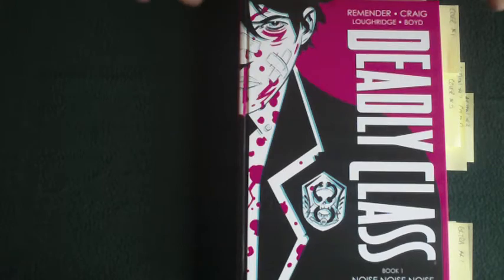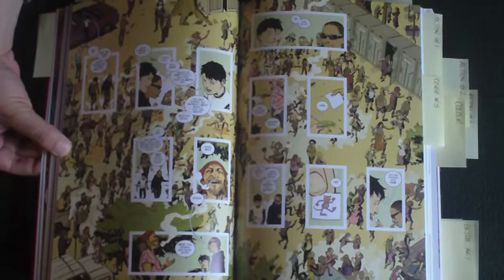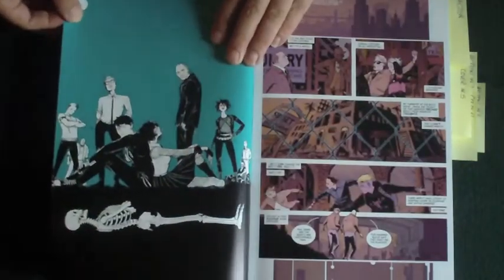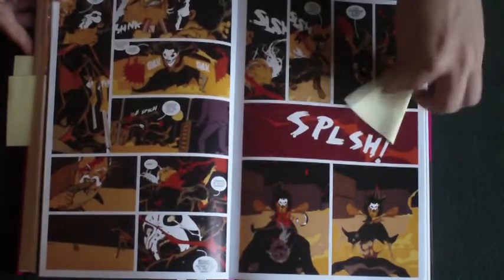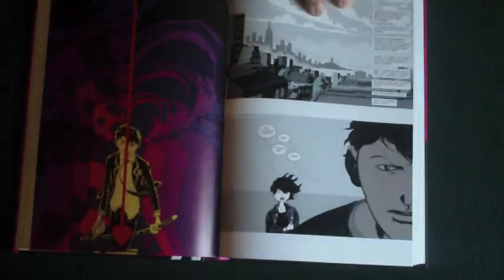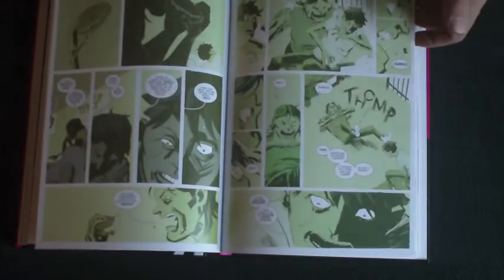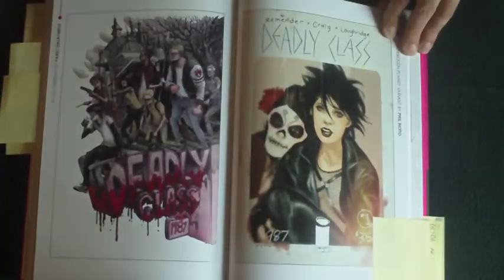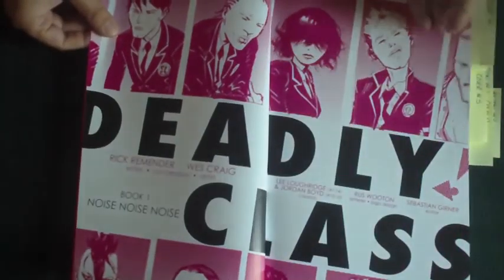The Deluxe Edition - Deadly Class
First in a semi regular series looking at my over size omnibus and deluxe editions of my favourite books!! Enjoy !!